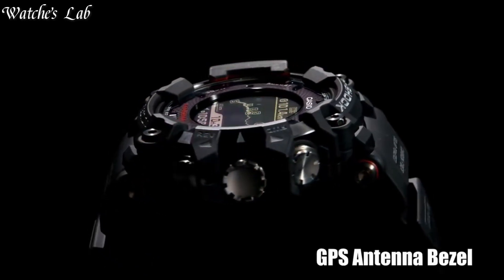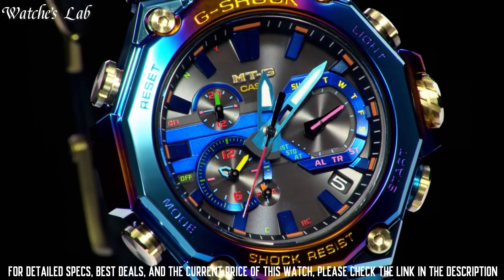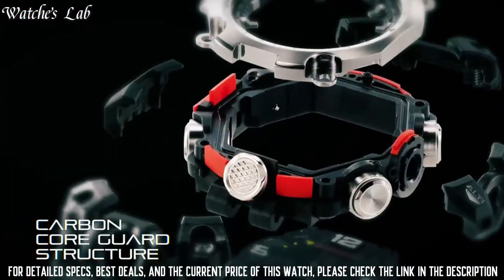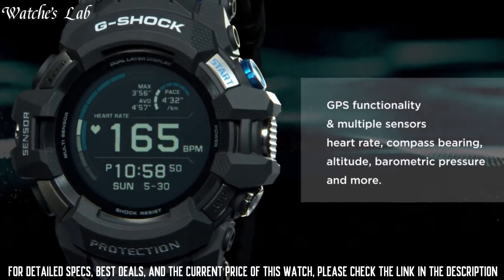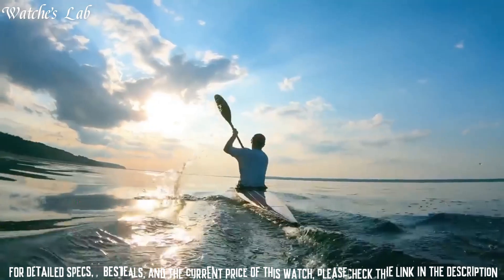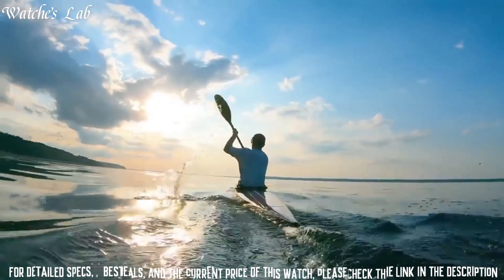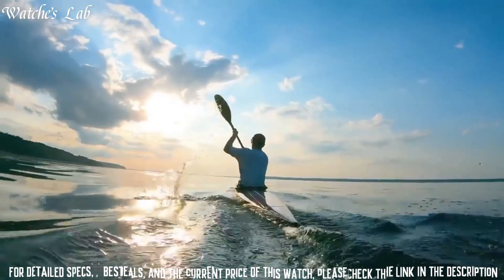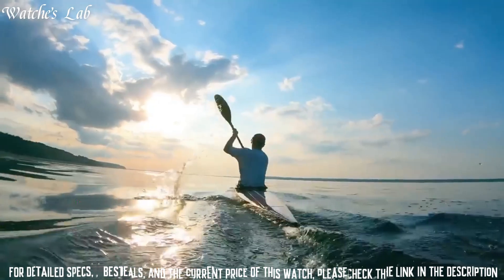Top 8 Best Expensive G-Shock Watches 2025: Guide for Everyone!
Are you looking for the Best Expensive G-Shock Watches Watches in 2025; look no further in this video we listed the 8 Best Expensive G-Shock Watches Watches to learn more please visit the links given below👇

10. Casio G-Shock GWR-B1000-1A1JF GRAVITYMASTER Radio Solar Bluetooth Carbon Core Guard Watch

09. Casio MTGB1000B-1A MT-G Connected G-Shock Men's Watch

08. Casio G-Shock MTG-B2000PH-2AJR Rainbow Color Solar Watch

07. Casio G-Shock Mudmaster GWG-2000-1A3ER Watch

06. CASIO G-Shock G-Squad GBD-H1000-1A7JR Men's Watch

05. CASIO G-Shock GWG-1000-1A3 MUDMASTER Mens Watch

04. Casio G Shock Frogman GWF D1000 Mens Watch

03. CASIO G-SHOCK MTG-G1000D Watch

02. Casio G-SHOCK RANGEMAN GPR-B1000-1JR Solar GPS Watch

01. CASIO G-Shock MTG-B2000BD-1A4JF Watch

Best Watches lab is a participant in the Amazon Services LLC Associates Program, an affiliate advertising program designed to provide a means for sites to earn advertising fees by advertising and linking to Amazon.com. As an Amazon Associate, I earn from qualifying purchases.